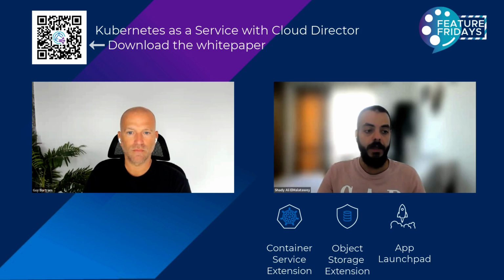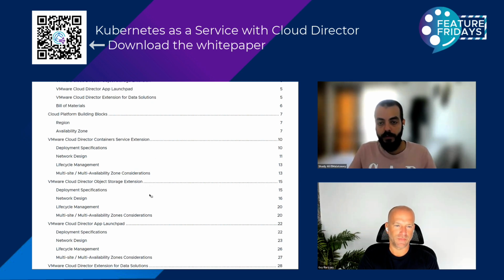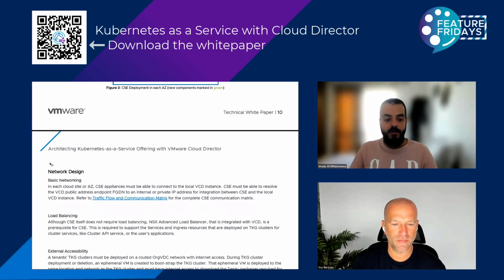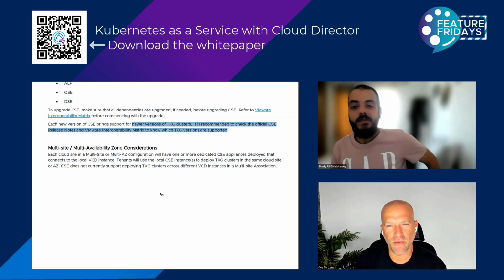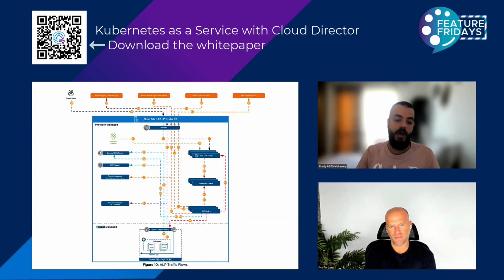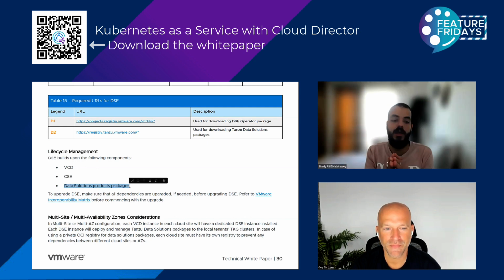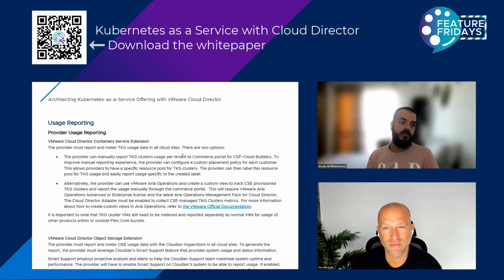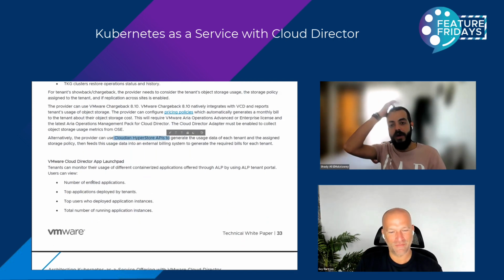Feature Friday Episode 144 - Kubernetes as a Service with Cloud Director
Cloud Director is a unique cloud service delivery platform for your data center and VMware cloud endpoints. Often Cloud Providers struggle with understanding how to innovate their portfolio. This week we discuss a new whitepaper from Shay that outlines how to get started with a Kubernetes as a Service solution with Cloud Director.